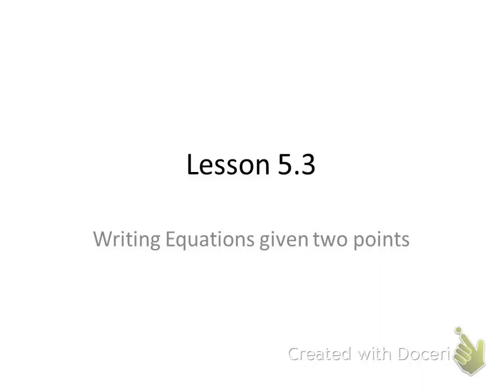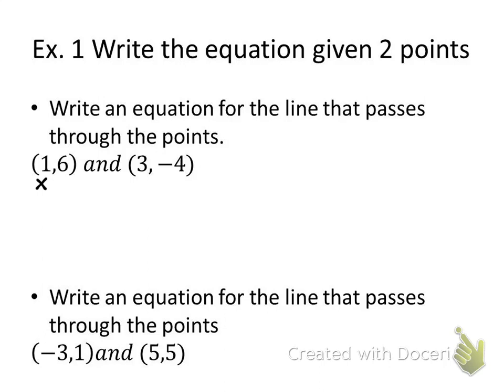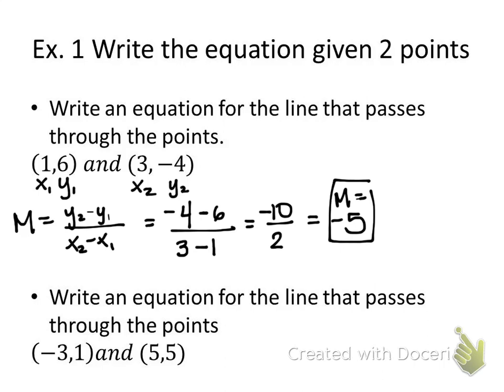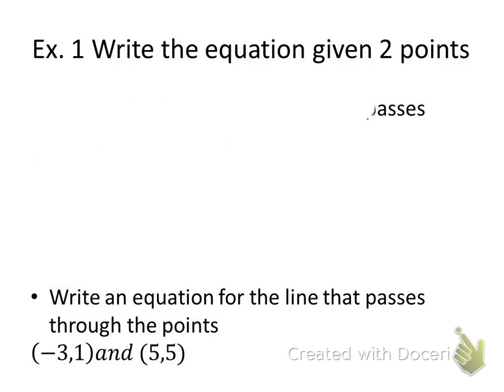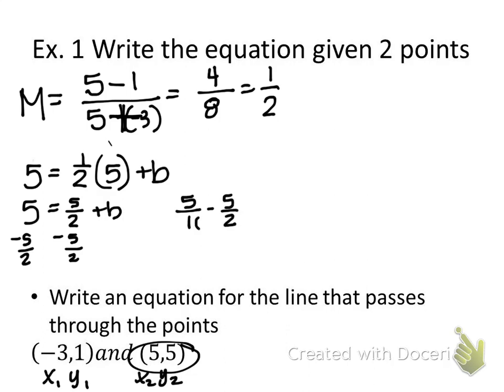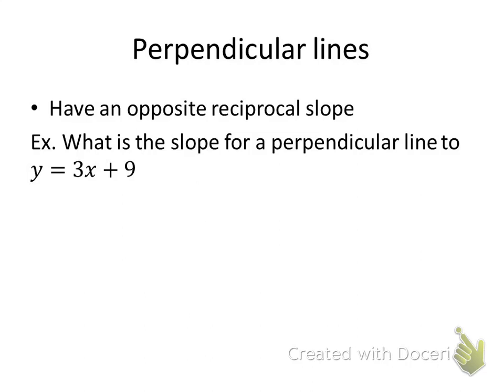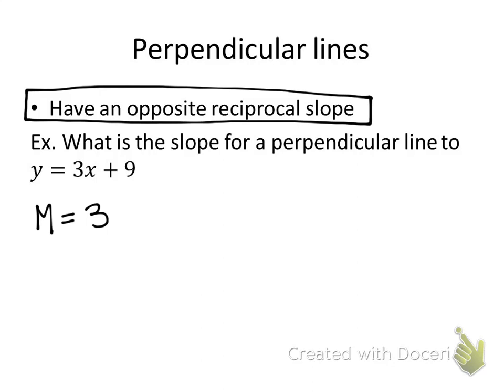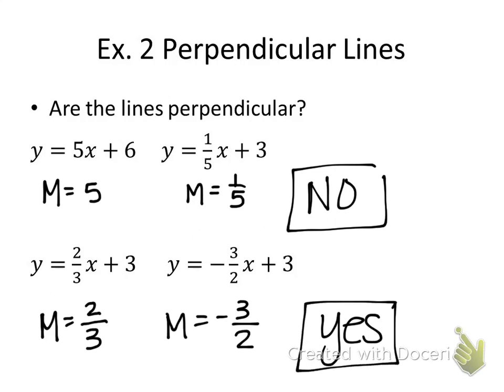Algebra I- Lesson 5.3 writing equations with 2 points